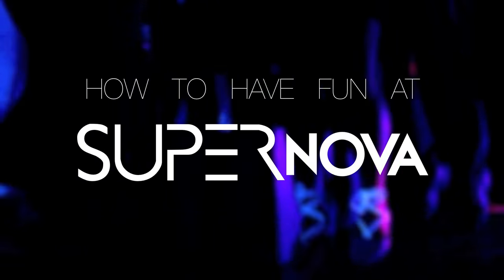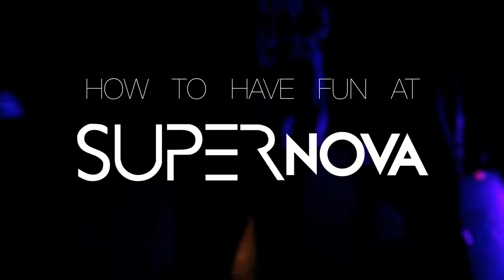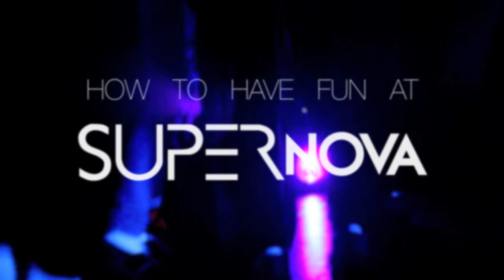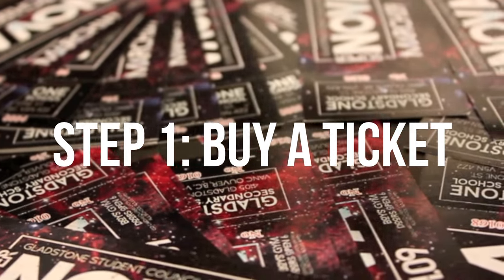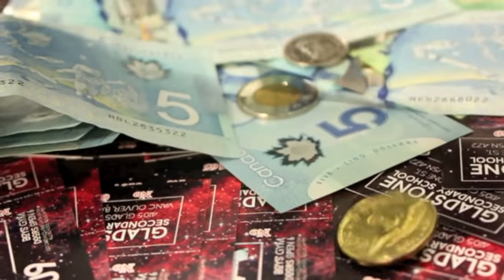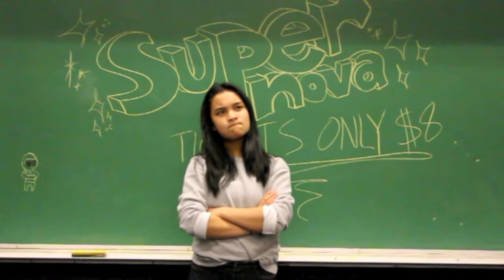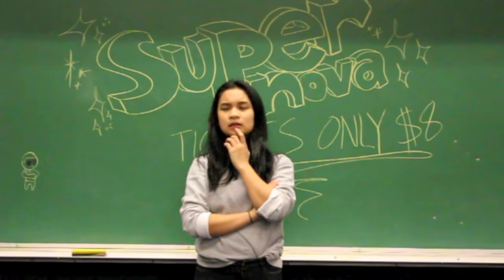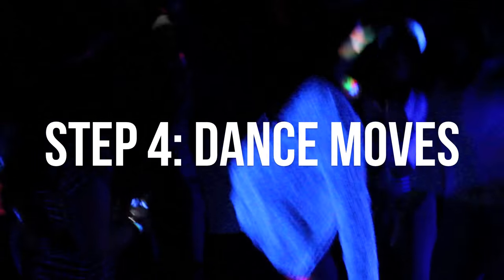GSC PRESENTS - SUPERNOVA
Gladstone's Students' Council presents: SUPERNOVA, an explosion of lights!

Our first school dance of the year, complete with lights, booming sound, HEX dance stages and a FREE photobooth, SUPERNOVA will be held in the Boy's Gym March 9th, Tickets are $8

Doors open at 6:00pm, last song will be played 9:15pm. Go Cards are required at the entrance, all school rules apply. Gladstone students only.

The Lunar Lounge will also be open for students to sit down, relax and recharge with refreshments and treats, like ice cream sandwiches and freezie.

Special Thanks to:
Ross Ramirez - Sound
Vincent Dinh-le - Lights
Venoth Govinthasamy
Gladstone Students
Gladstone's Students' Council
Haidee Pangilinan - Editing